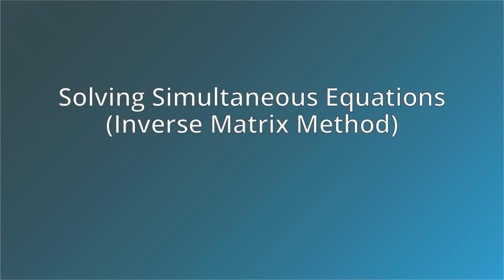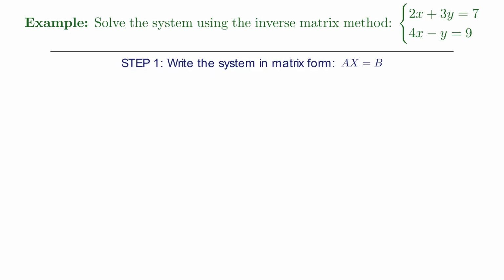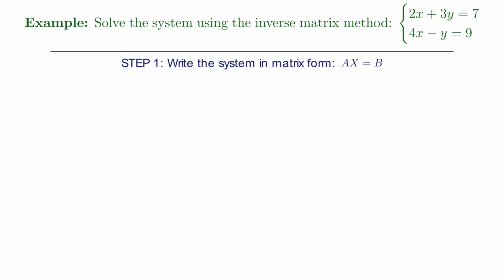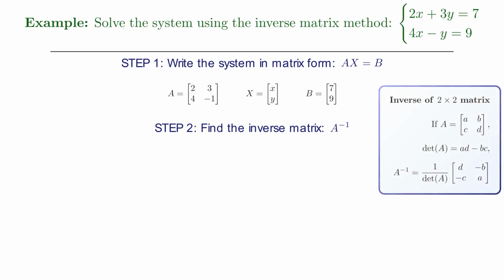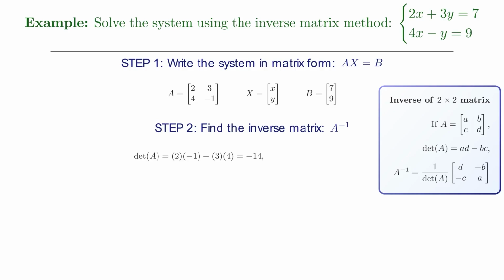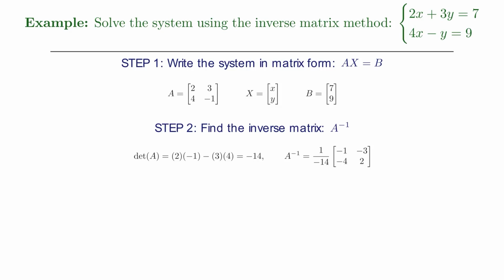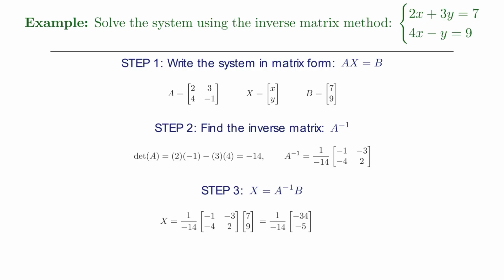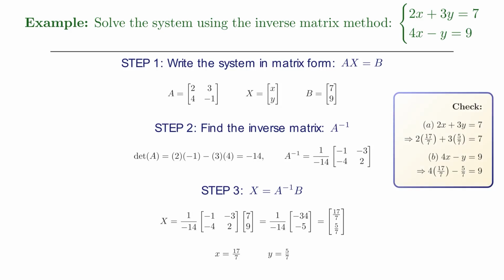Solving 2 Simultaneous Equations in 2 Unknowns: Inverse Matrix Method | Worked Example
Solving 2x + 3y = 7 and 4x - y = 9 as simultaneous equations using the inverse matrix method.